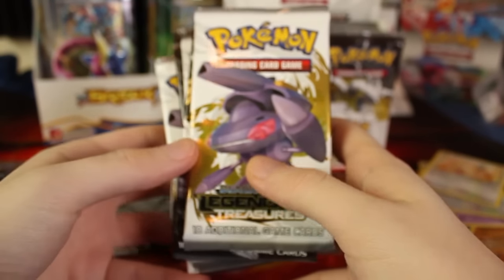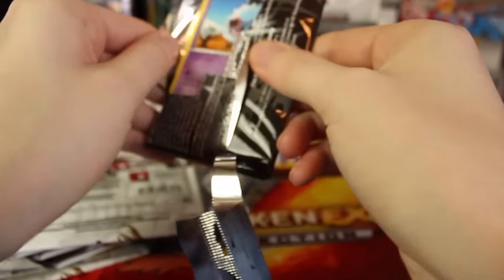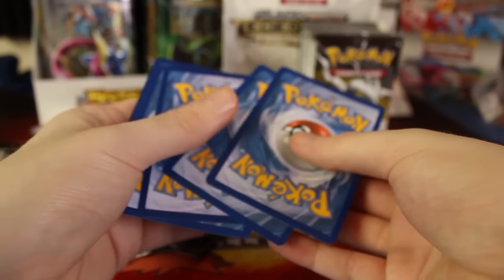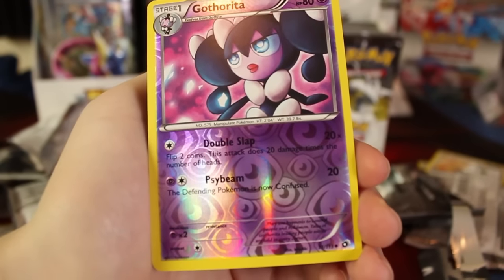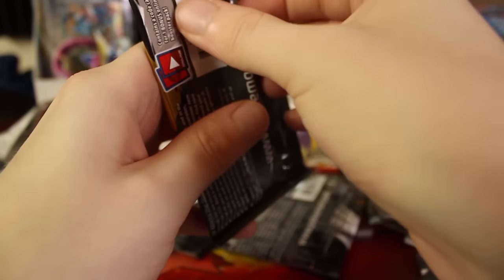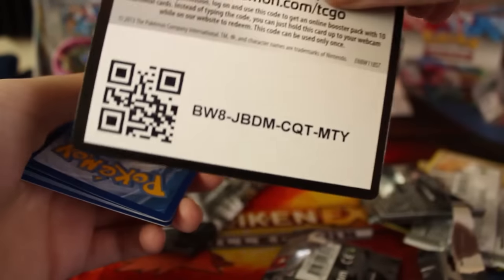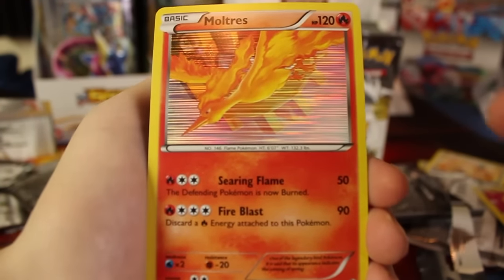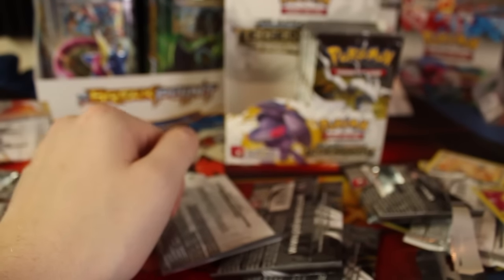Pokemon Cards - Legendary Treasures Booster Box Opening | PART 2 of 4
I love this set!